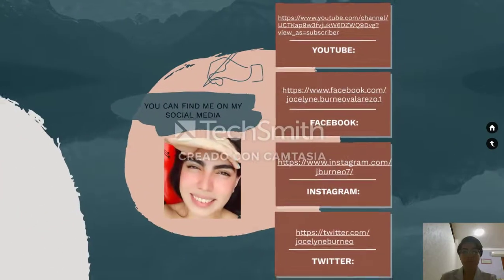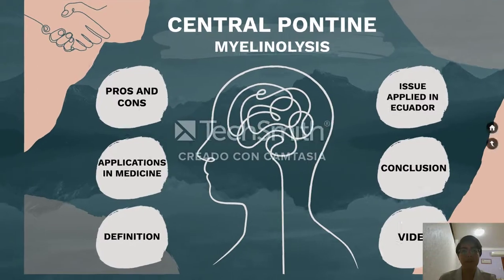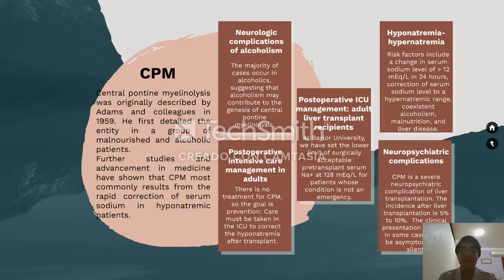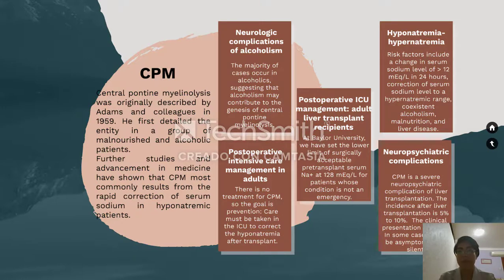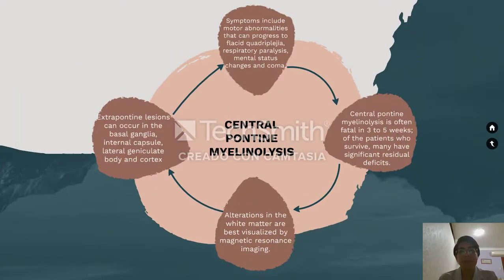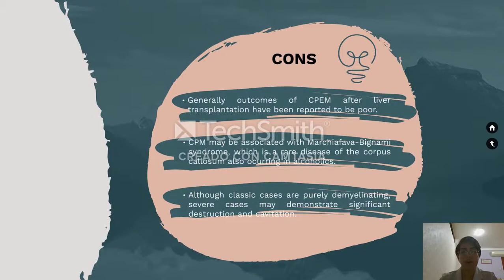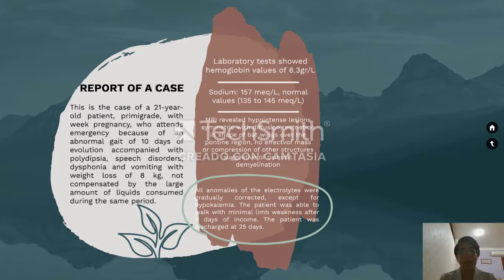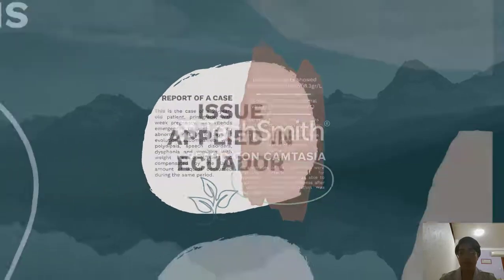Medical english - Central Pontine Myelinolysis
Workshop No. 6